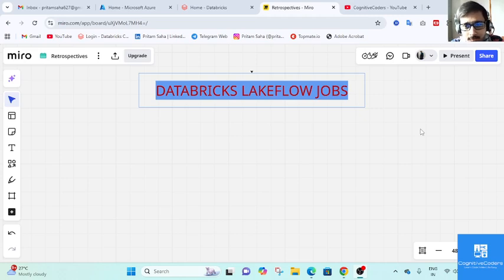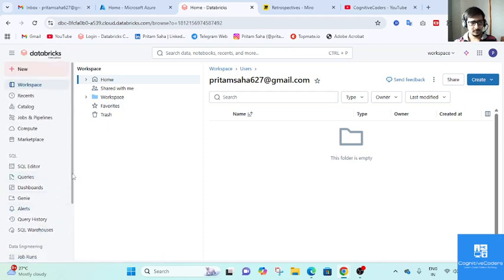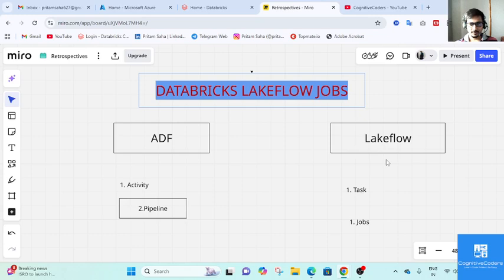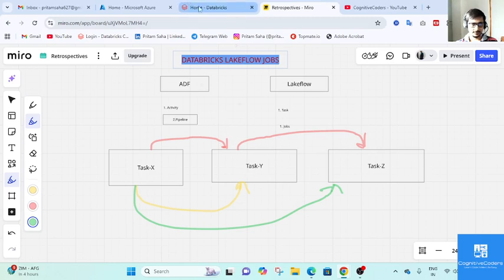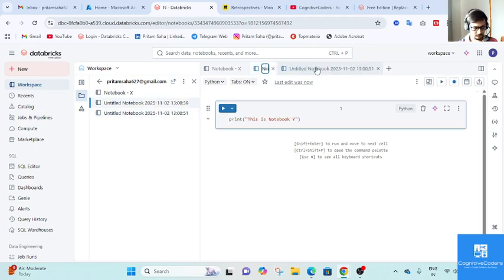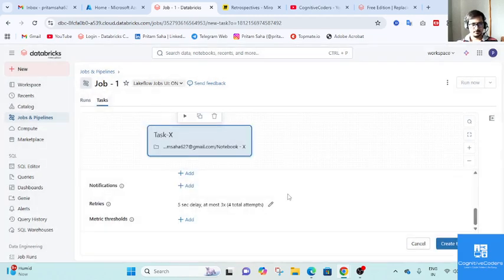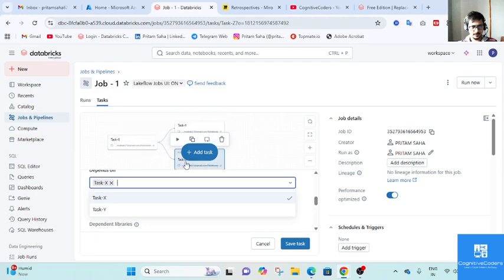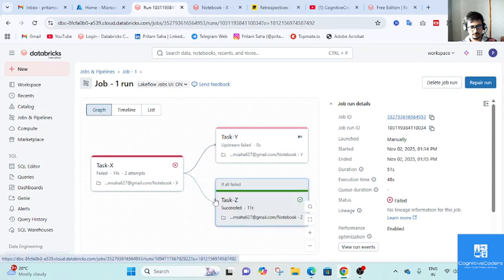Automate ETL Workflows with Databricks Lakeflow Jobs (Step-by-Step) | Scenario - 1